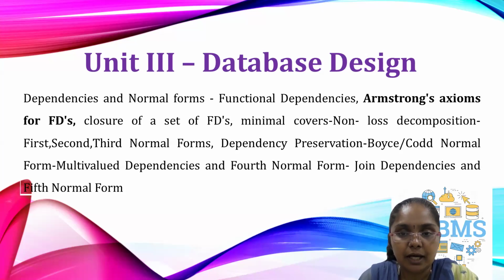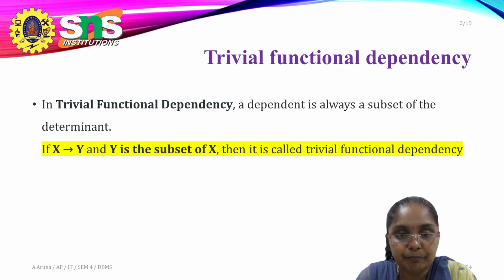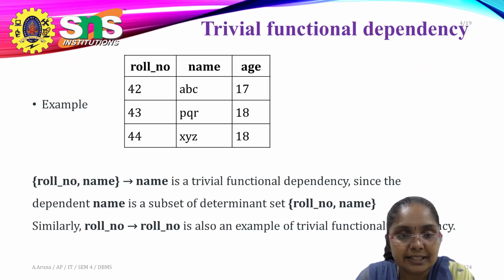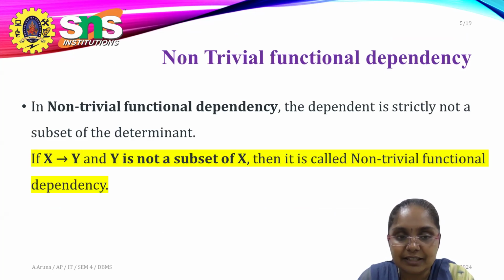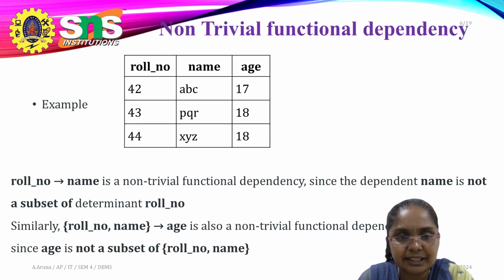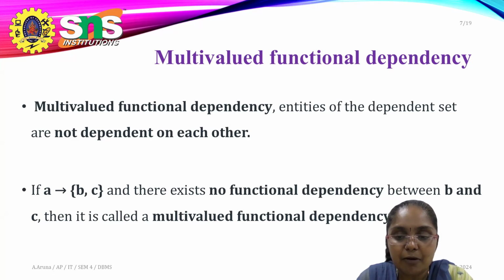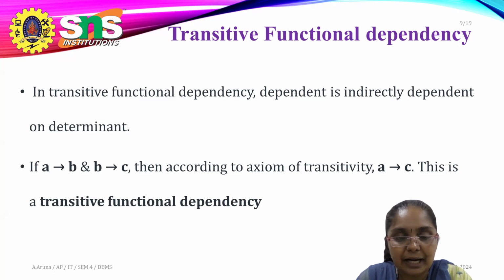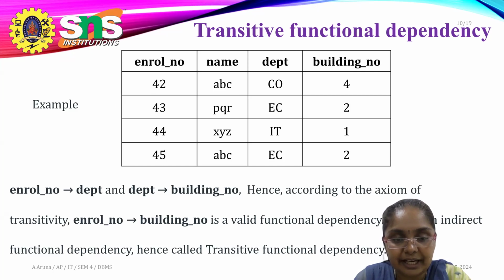Types of FD's|A Aruna|Assistant Professor/IT|SNSCT